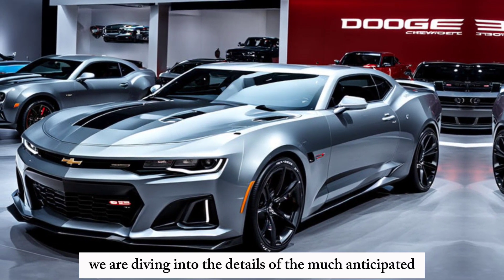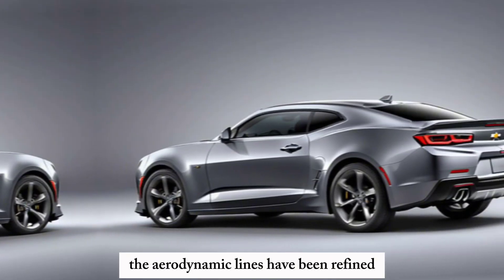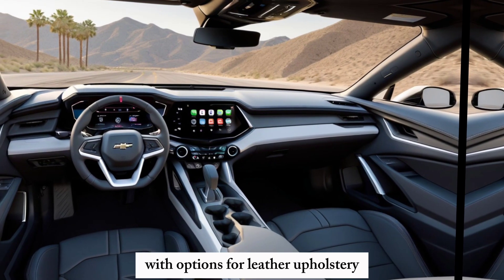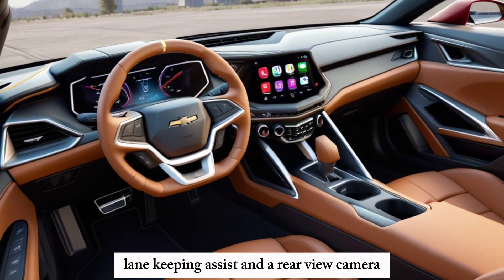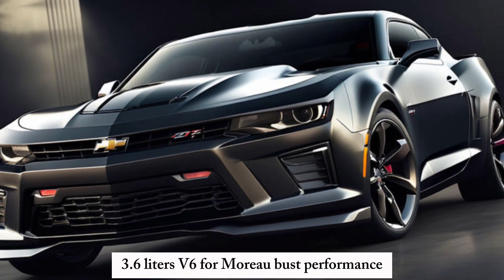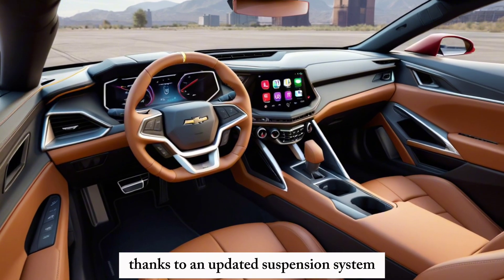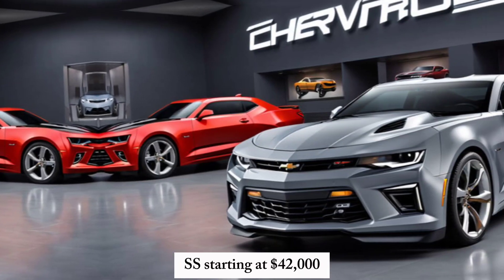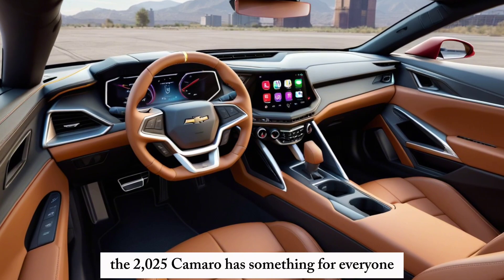2025 Chevrolet Camaro: A New Chapter in an Iconic Legacy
Welcome to our in-depth review of the 2025 Chevrolet Camaro! 🚗💨 Join us as we dive into the latest features, cutting-edge technology, and stunning design that make this new model a standout in the legendary Camaro lineup.

In this video, we explore:

🔥 **Redesigned Exterior**: Sleek lines, bold grille, and innovative aerodynamics that pay homage to the Camaro's rich heritage while embracing a futuristic look.

⚙️ **Performance Powerhouse**: Under the hood, the 2025 Camaro boasts an array of engine options, including a turbocharged 4-cylinder, a powerful V6, and a supercharged V8. Discover the adrenaline-pumping performance and enhanced handling that Camaro enthusiasts crave.

🌟 **Advanced Technology**: From the intuitive infotainment system with a large touchscreen to the latest driver-assistance features, the 2025 Camaro offers a high-tech driving experience that keeps you connected and safe on the road.

🛋️ **Luxurious Interior**: Step inside to find premium materials, customizable ambient lighting, and comfortable seating designed for an exhilarating drive.

🌍 **Eco-Friendly Options**: Learn about the new hybrid variant that combines performance with fuel efficiency, marking a significant step towards a greener future for muscle cars.

🔧 **Customization Galore**: We delve into the numerous customization options available, from unique paint colors to performance upgrades, allowing you to make the 2025 Camaro truly your own.

Whether you're a long-time fan of the Camaro or new to the world of muscle cars, this video has something for everyone.

**Join the conversation: What feature of the 2025 Camaro excites you the most?

Enjoy the ride with the 2025 Chevrolet Camaro – a new chapter in an iconic legacy! 🚘✨